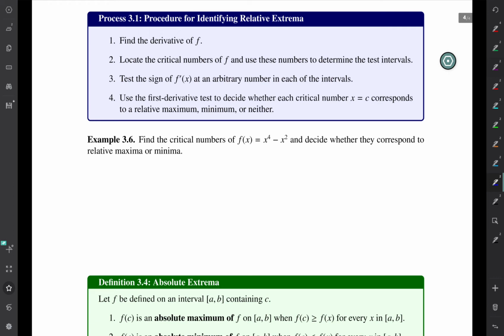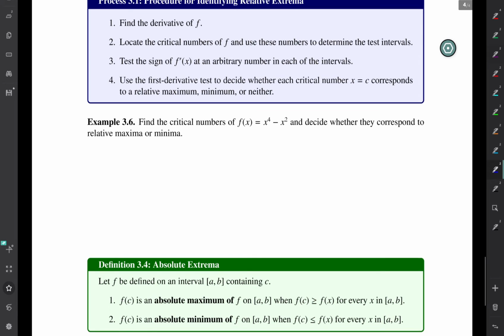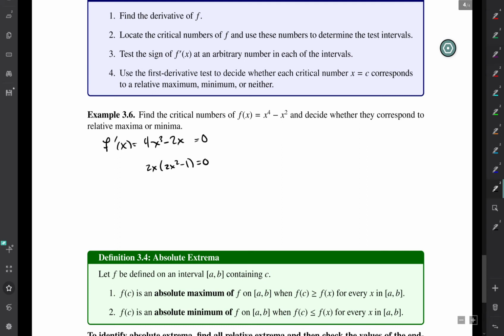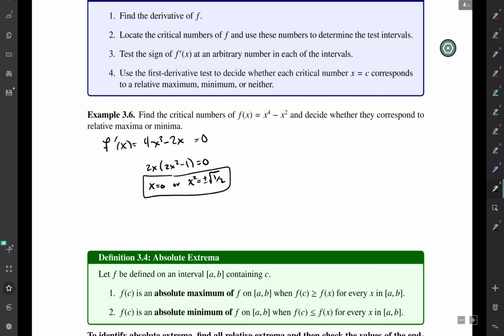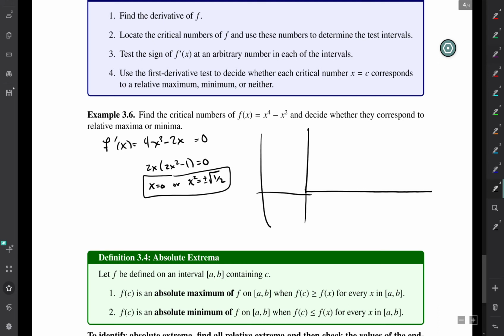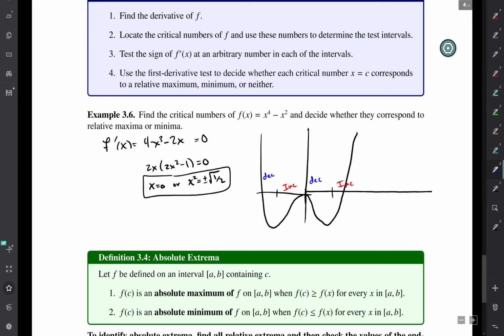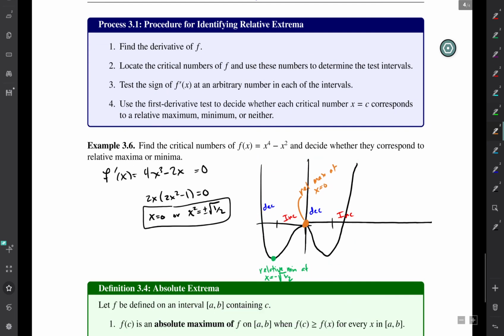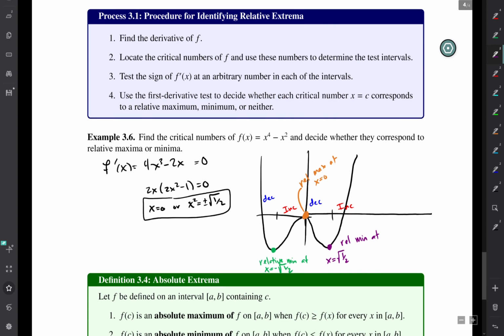Elementary Calculus Example 3 6